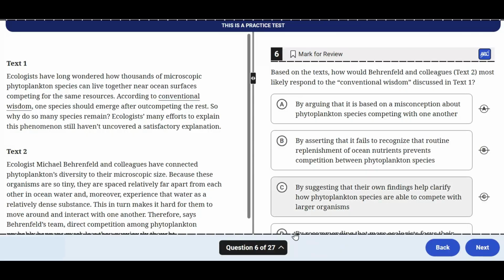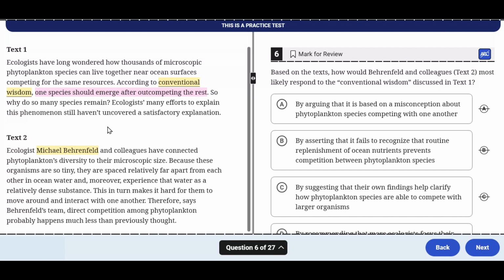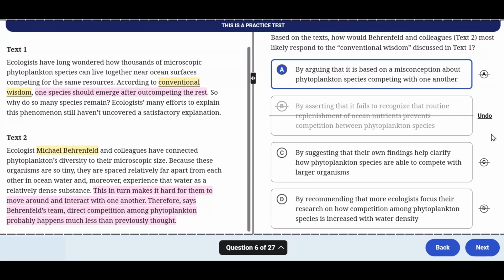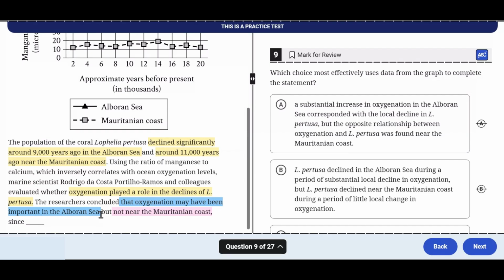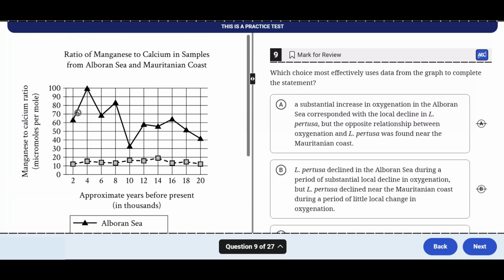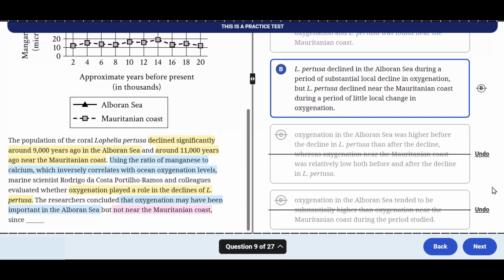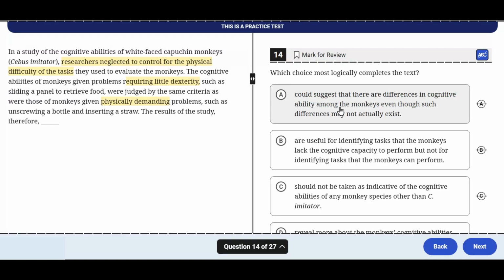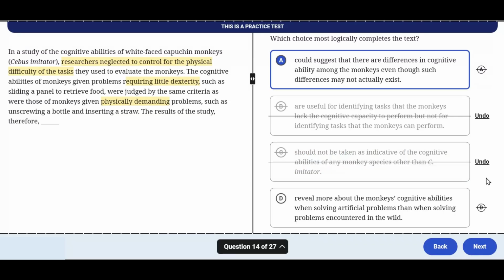SAT Reading and Writing: Module 2 Science and Inference Problems (Tricks that got me a 1570!)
In this video I’m going to work through three SAT Science and Inference Reading and Writing problems. I’ll first talk about the step-by-step method that I have used to get a 790 on the Evidence based Reading and Writing portion of the exam, and a 1570 on the total exam, and then I’ll work through three problems using these strategies. My tips and tricks will help you save time, know exactly how to systematically approach each inference problem, and consistently get the science problems right, whether they are dual text (Text 1 and Text 2), have a bar/chart/graph, or are a stand-alone passage. I’ve already created an SAT Science video – but this was with module 1 problems. In this video I’m going to go through SAT Science Module 2 problems, the hardest of them all.